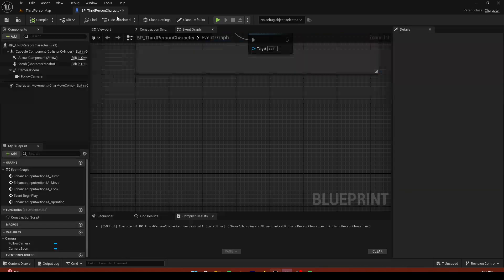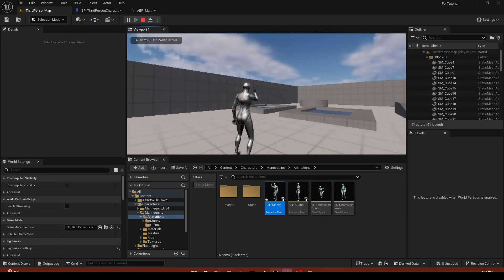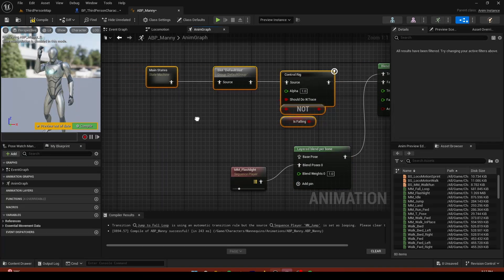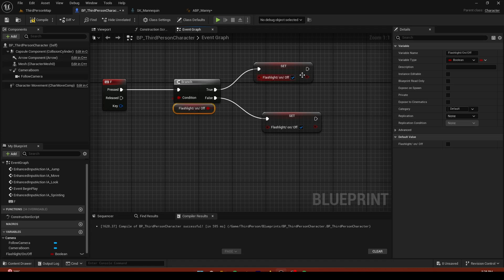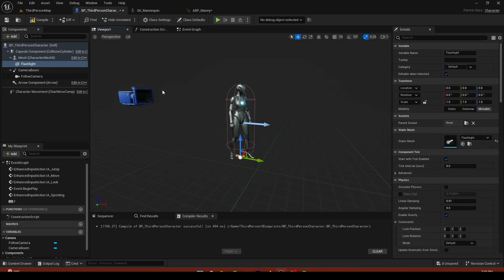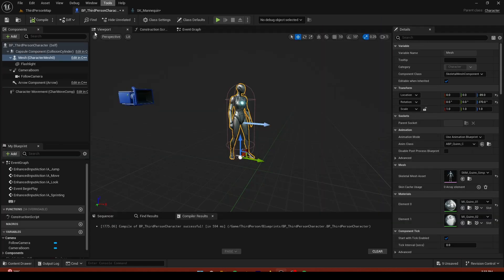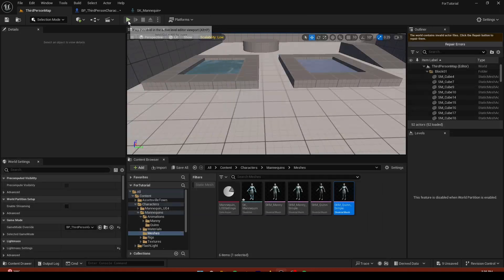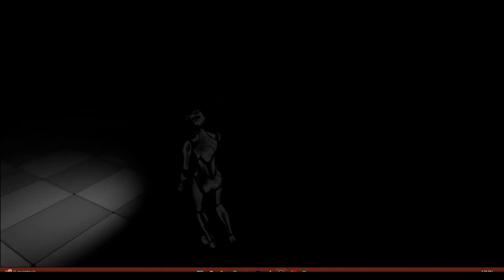How To - Flashlight With Battery Level | UE5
Making a simple Flashlight with animations and a placeholder item - flashlight. Created a battery level that when using the flashlight the battery level will go down.